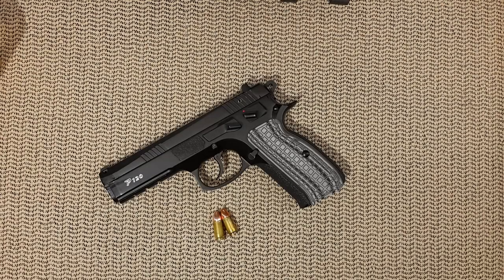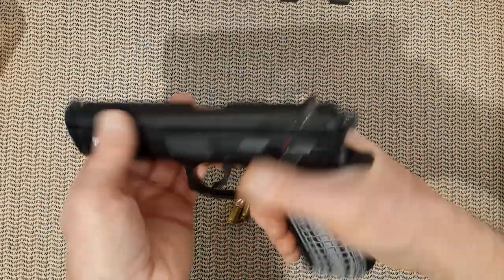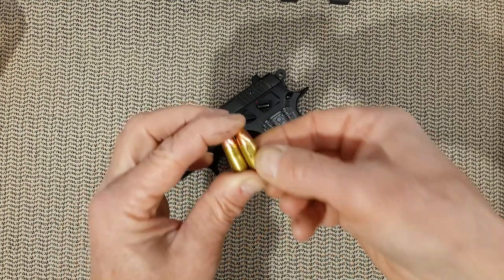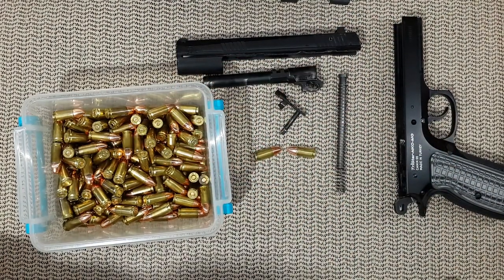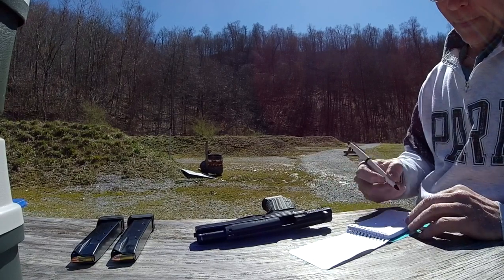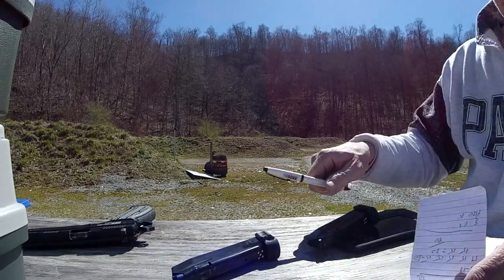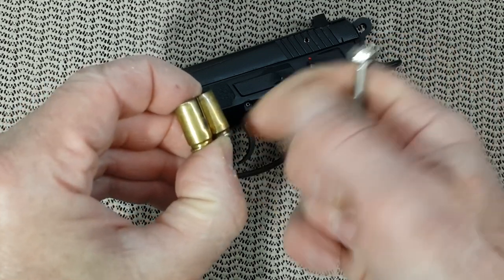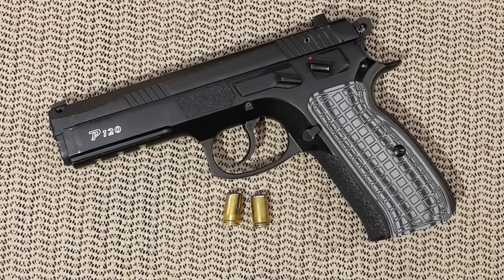Cracked cases, are they dangerous?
When reloading, you can inadvertently reload some cracked shells.
Is it safe to shoot cracked bullets?